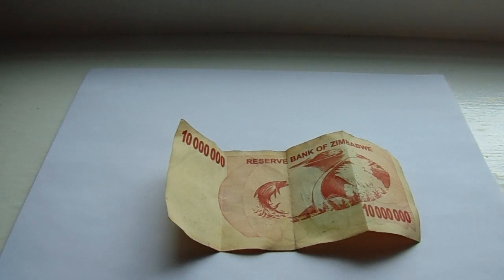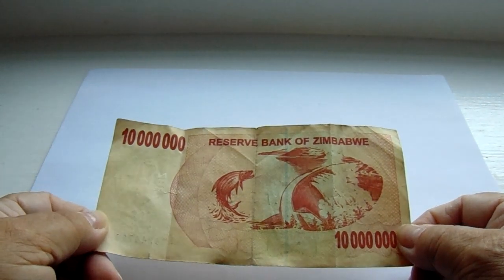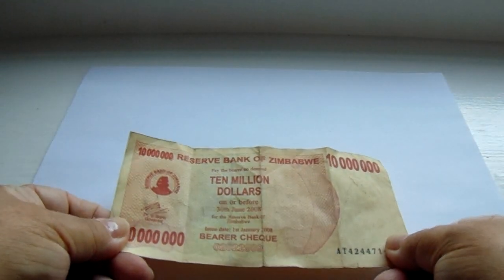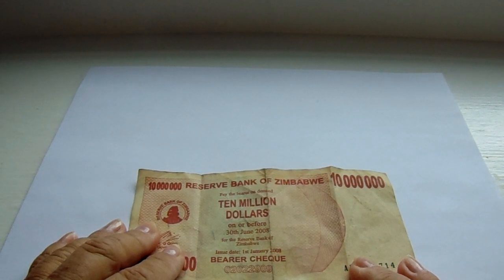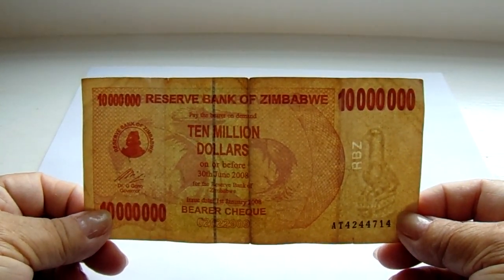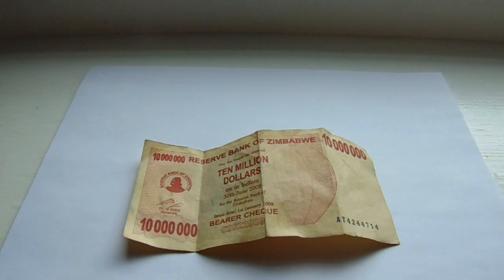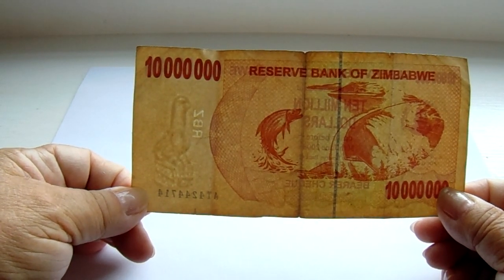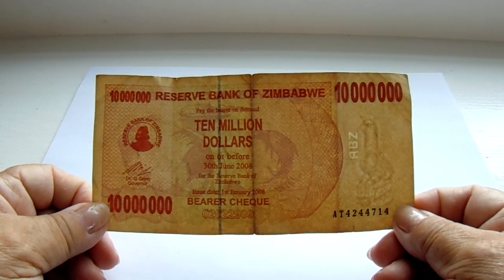10,000,000.00 Reserve Bank Of Zimbabwe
Seems to have been good for only six months, but still cool to have. Check out the special pick that is imbedded in the paper itself. That makes me think it may have been real.